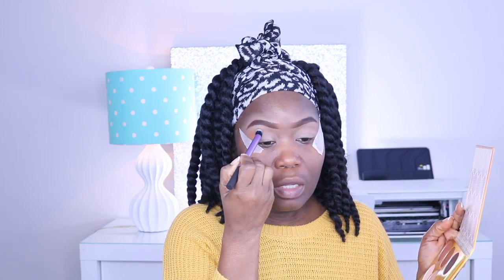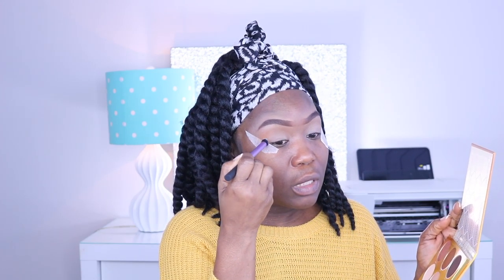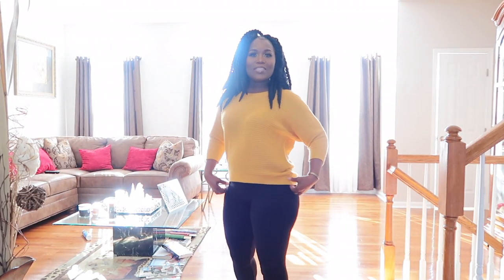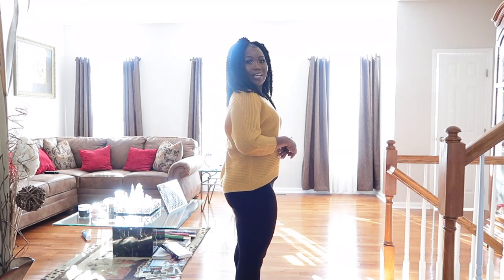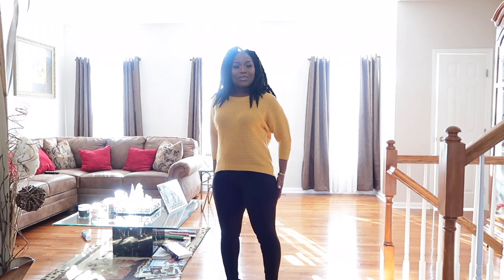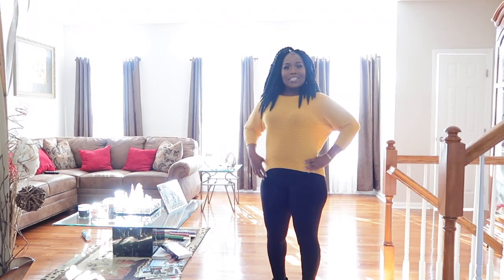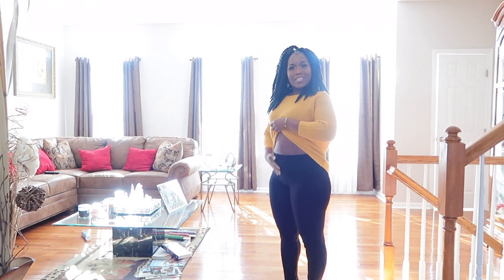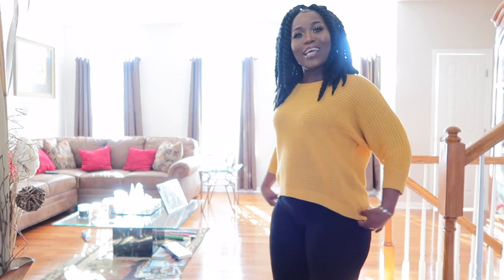Makeup Monday| Simple Glam Makeup Look| Denise Anastasia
BUSINESS & COLLABORATIONS

Camera: Canon T6i & iPhone 5
Lens: Canon 50mm & Canon EFS 18-55mm f/3.5-5.6
Editing: iMovie
Lighting: Soft Box lights, Ring Light